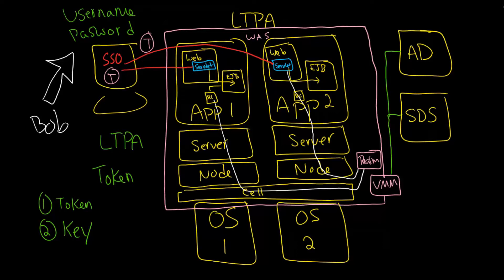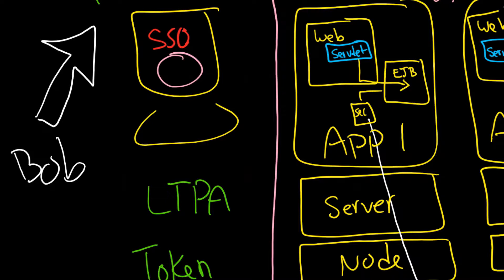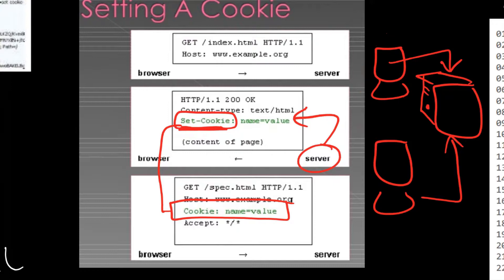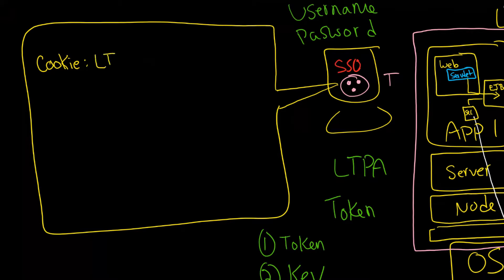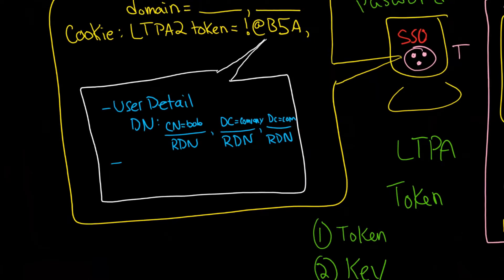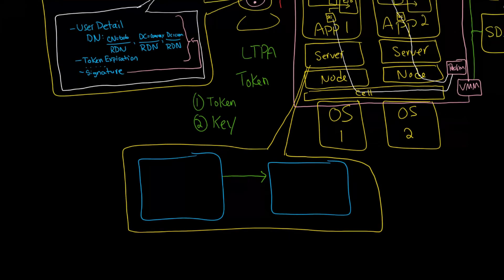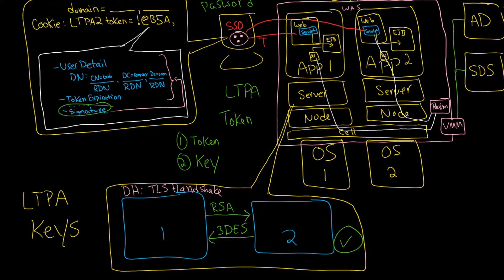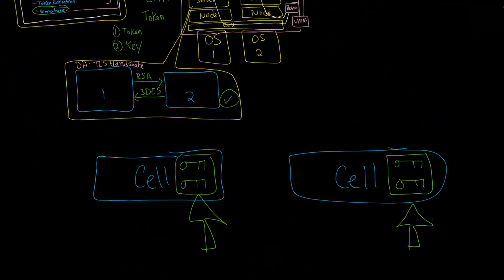WAS Security: LTPA, LTPA Tokens, LTPA Keys, and Single Sign On SSO: Part 2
This IBM Counter Fraud Management (ICFM), or ICFM, technical support video explains IBM Message Queue WAS Security LTPA, LTPA Tokens, LTPA Keys, and Single Sign On SSO  Part 2